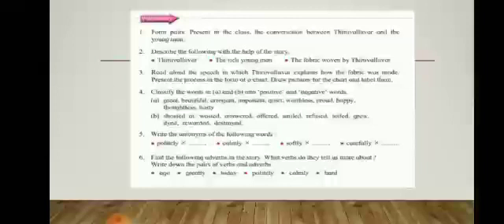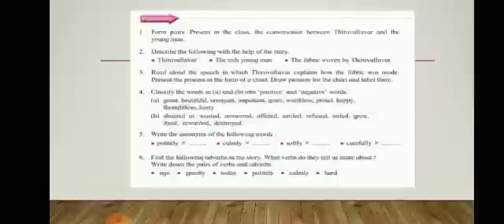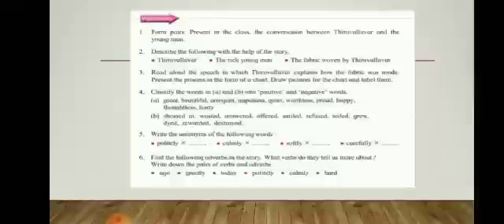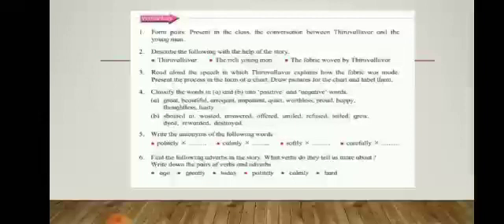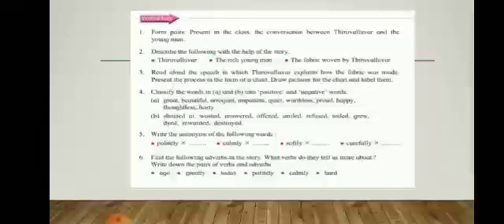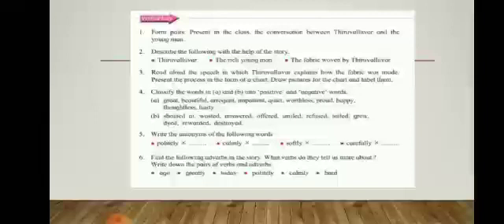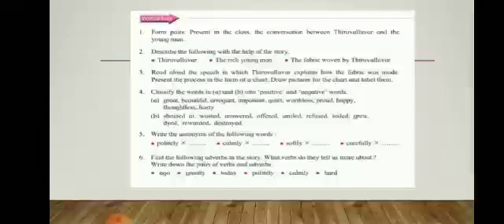English Std 6th 3 Oct 1